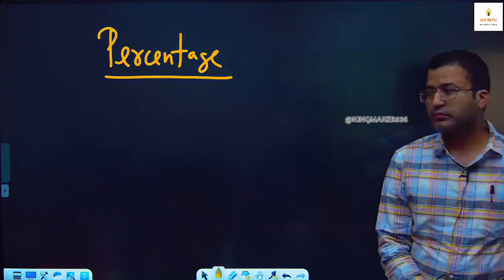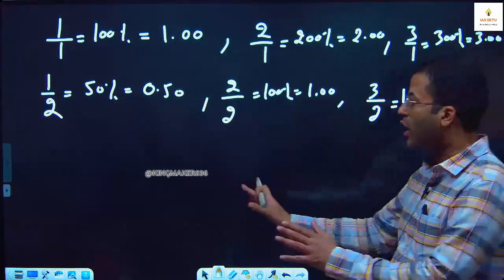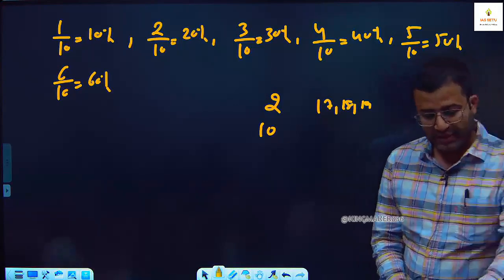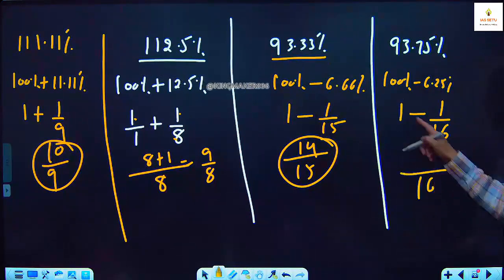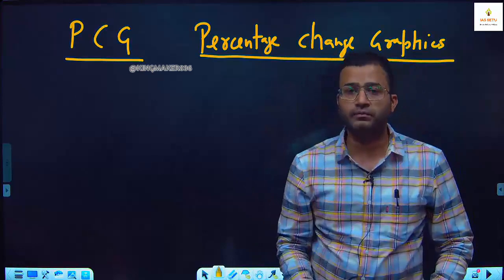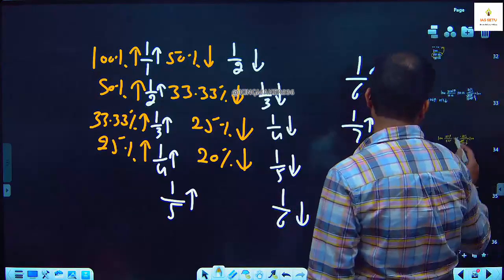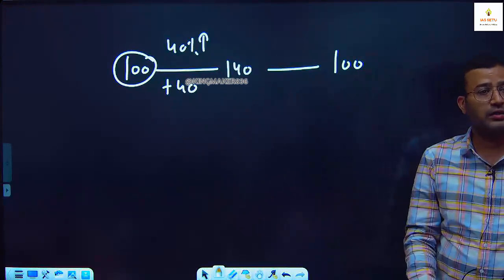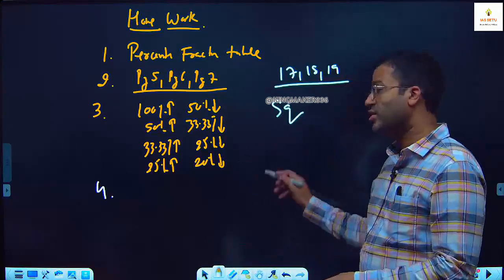upsc csat class 06 new betch 2025